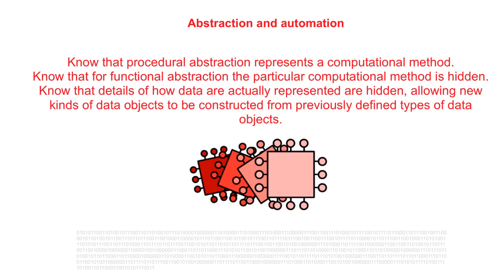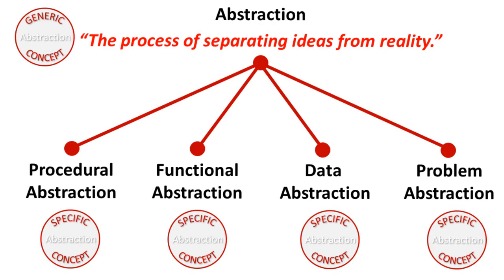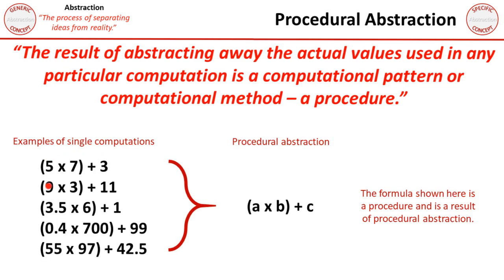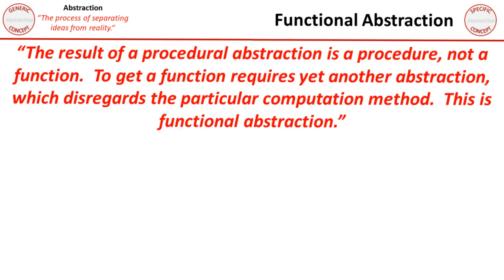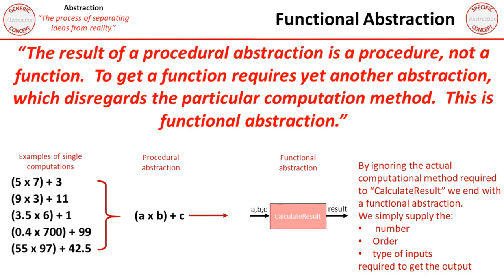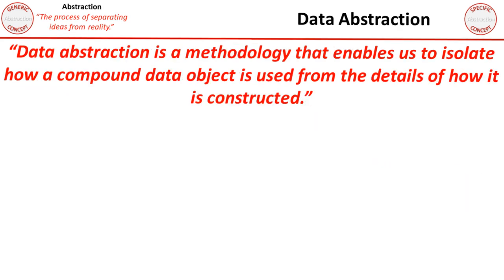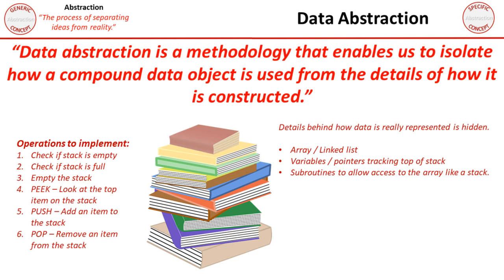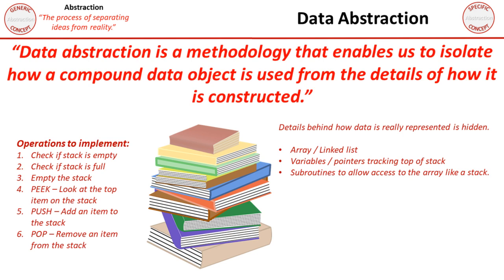AQA A’Level Procedural, functional & data abstraction